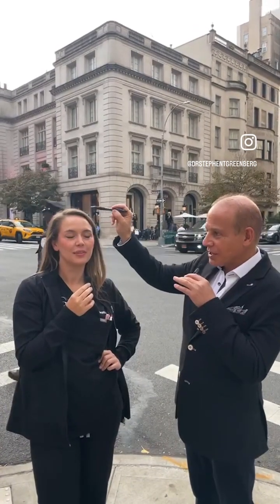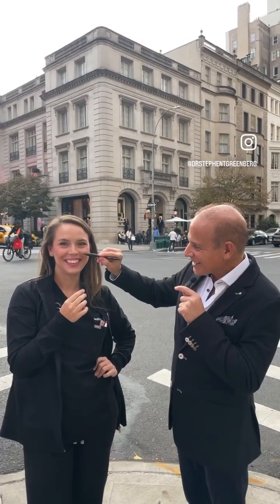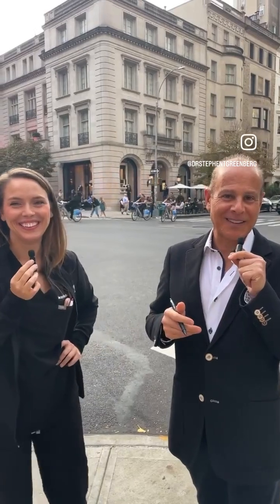Dr. Greenberg & Dr. Ross discussing cosmetic surgery in NYC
I’m here with @jacqueline.ross.md, coming to you LIVE from our Manhattan office!